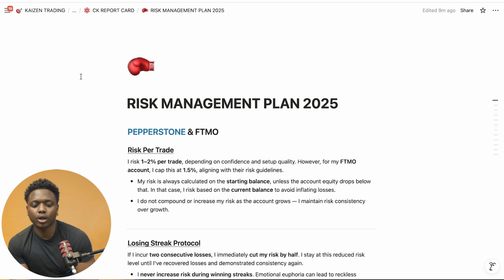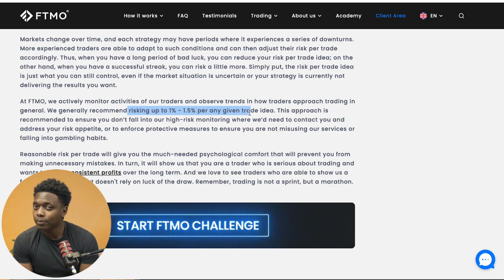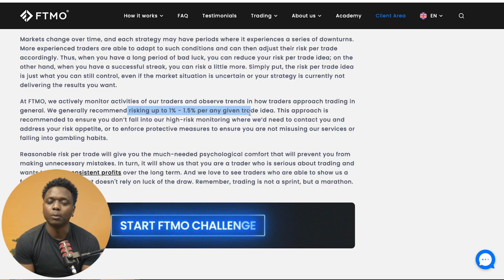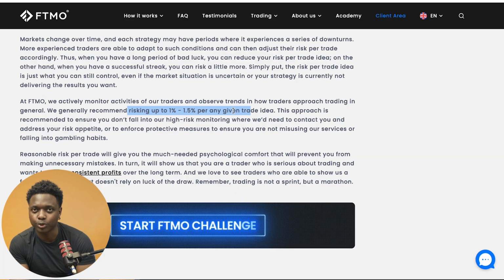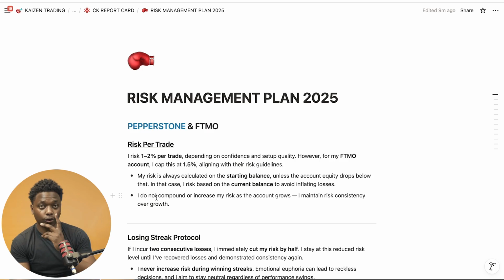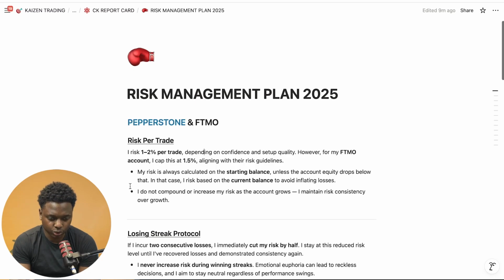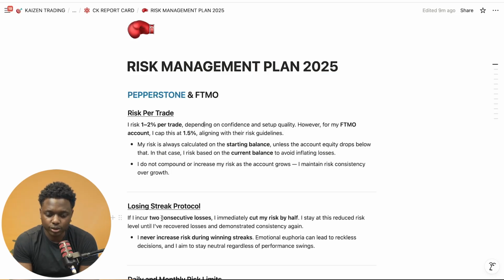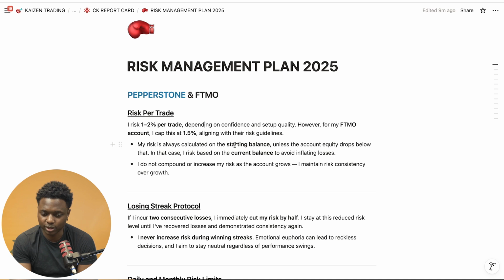Risk Management with Live Account (Part 1)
Caleb gets down in this video to update you deeply on how to manage risk in this current market as well as in accordance to his strategy. Many of you might find this very useful in your trading approach.